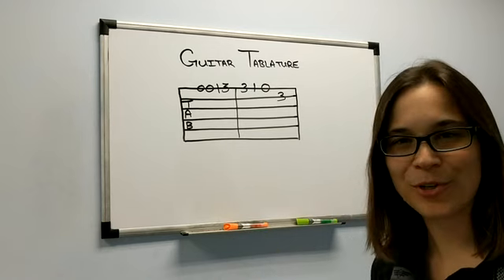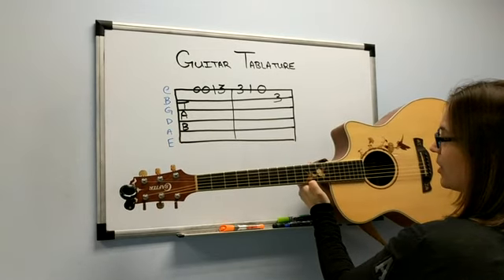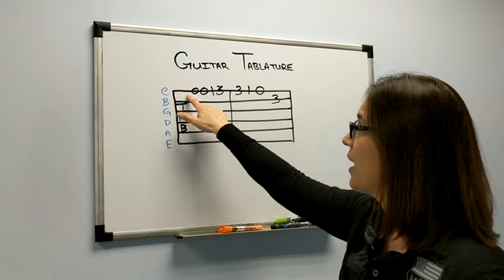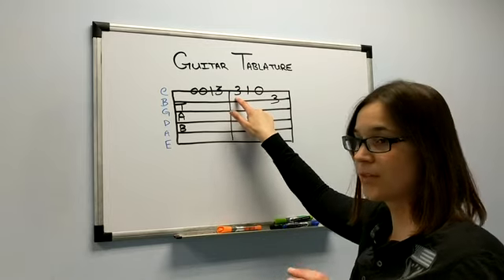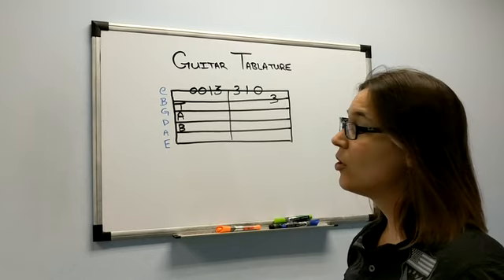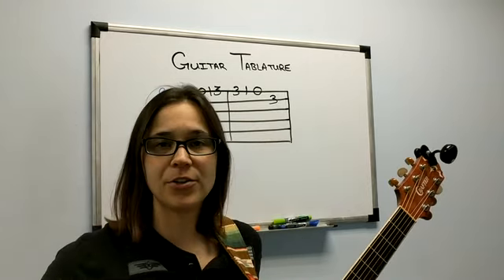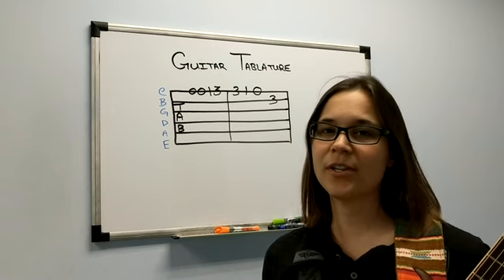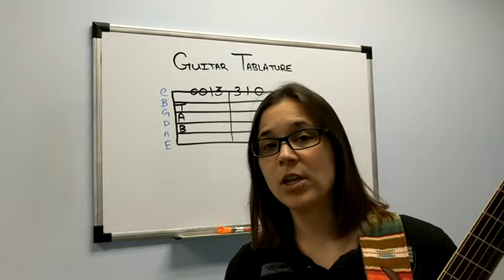How to Read Guitar Tab for Beginners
How to read guitar tab for beginners tutorial - ✅ Check out Lauren's beginner guitar system

 The easiest way to get started with playing and reading music on your guitar. Guitar tablature (TAB) helps beginner guitar students get into playing music much quicker without bogging then down with site tedious reading.

While site reading is a great skill to have, individual note reading is something I feel that's necessary to strum along on the guitar.

Lauren :)